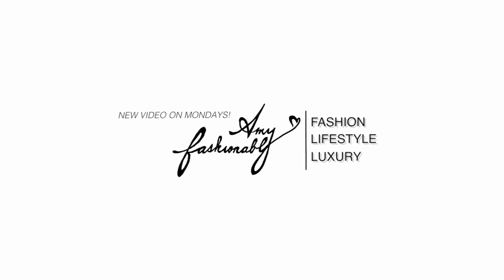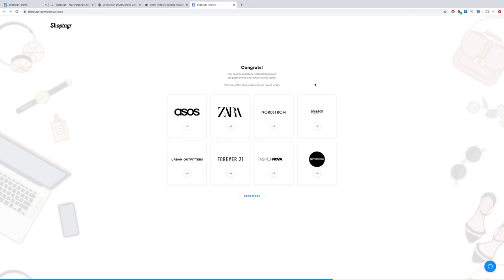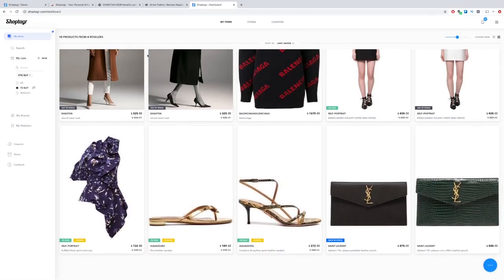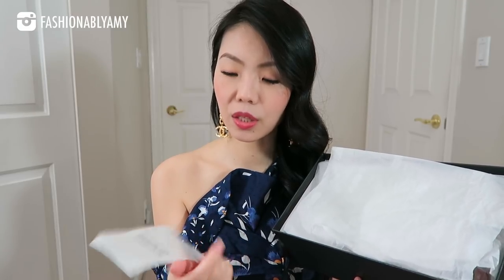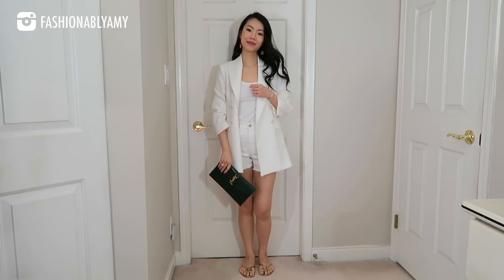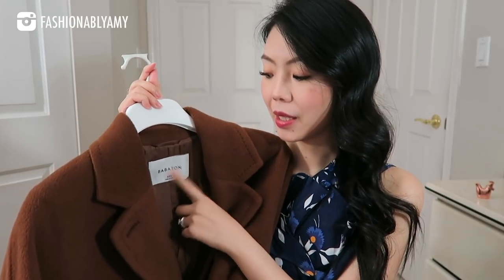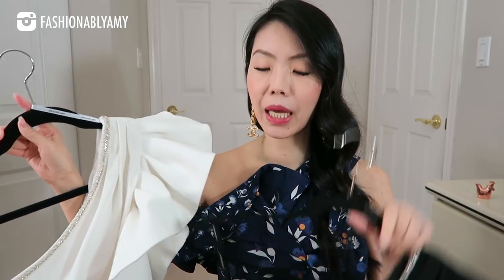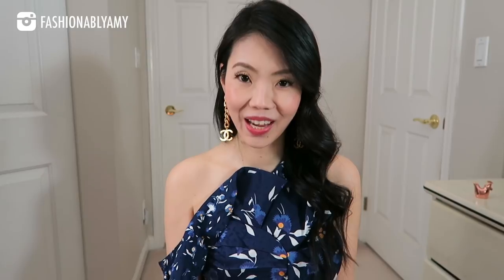LUXURY SPRING HAUL 2020 ~For my now cancelled Hawaii trip😢 + 5 BEST SECRETS TO SAVE EVEN MORE MONEY!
Links to everything I mentioned/wore below.

UPDATE: This video was recorded in early March but we have since cancelled our trip to Hawaii due to the global pandemic situation. Hope you enjoy the haul regardless! Need more distraction? Watch my recent videos👇🏻

❤️ MENTIONED

❤️ LUXURY ONLINE SHOPS

❤️ CASH BACK

❤️  MAKEUP

❤️  POPULAR REVIEWS

❤️  WRITE ME :)
RPO OAK
Vancouver BC V5Z 0E3
Canada

EDITING iMovie